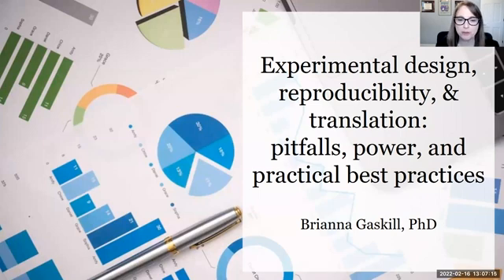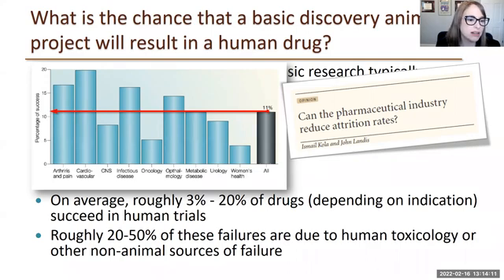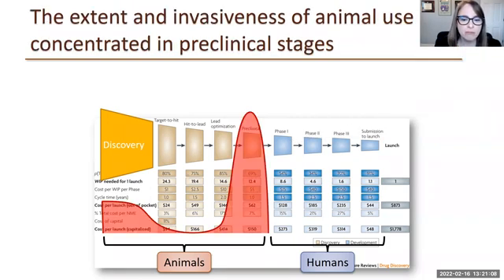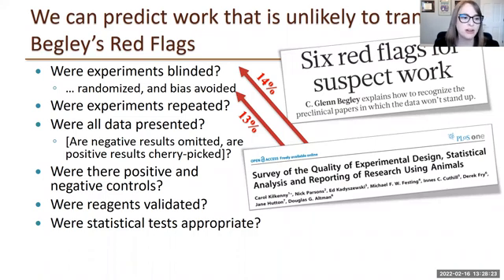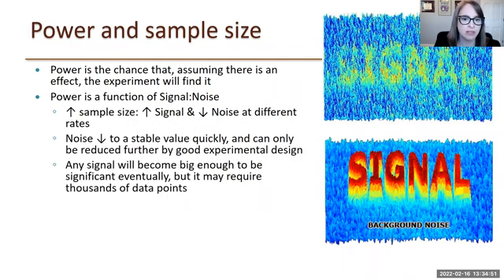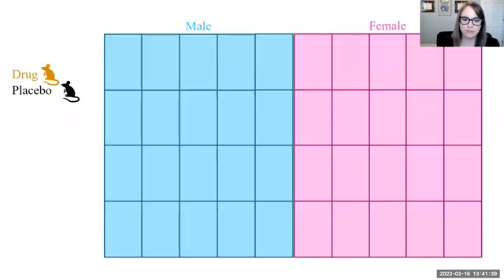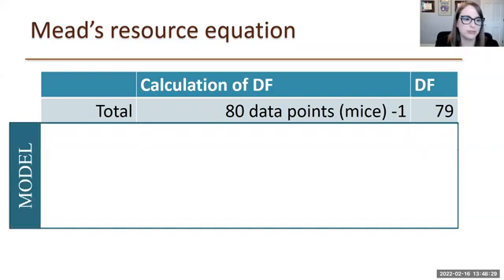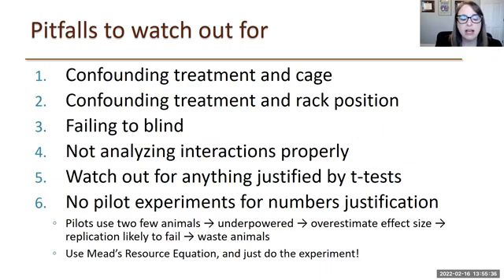3Rs Webinar: Experimental design-pitfalls, power, and practical best practices, Brianna Gaskill, PhD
The 9th Webinar in the 3Rs training  series, organized by the Animal Protection Commissioner of Berlin and the Johns Hopkins Center for Alternatives to Animal Testing (CAAT), in collaboration with the Veterinary Chamber of Berlin, took place on February 16, 2022.

Dr. Brianna Gaskill,  3Rs Senior Scientist from Novartis gave a talk on experimental design of animal studies. The talk covered the reasons why good experimental design is so important; what it should look like in a project proposal; how to identify reasonable and unreasonable sample sizes; why and how to include multiple strains or both sexes without increasing sample size; and how to identify when improved experimental design may allow scientists to perform the same work better with fewer animals. This talk is user friendly, and the goal is to provide a set of rules of thumb for quick assessment of experimental design and sample size so that both scientists and AWB/IACUCs can triage out protocols where they might want to seek input from a biostatistician or a 3Rs expert.

References and additional readings and courses mentioned during the talk:

Gaskill, B. N., & Garner, J. P. (2020). Power to the people: power, negative results and sample size. Journal of the American Association for Laboratory Animal Science, 59(1), 9-16.

Voelkl, B., Würbel, H., Krzywinski, M., & Altman, N. (2021). The standardization fallacy. Nat Methods, 18, 5-7.